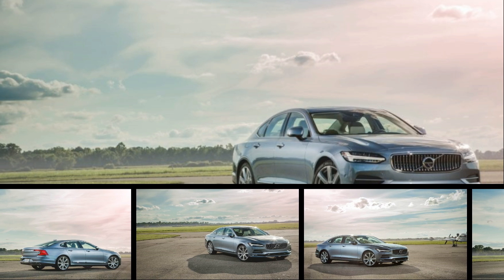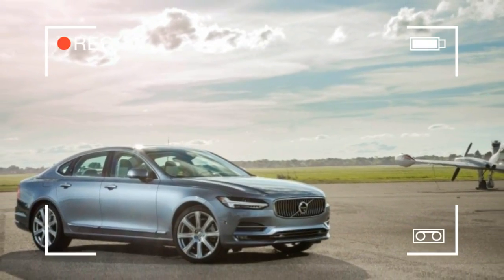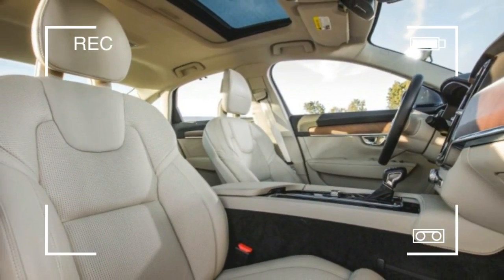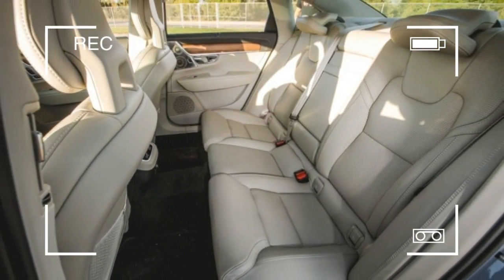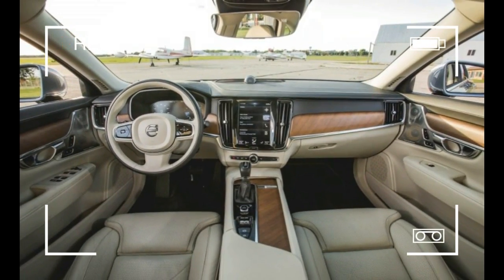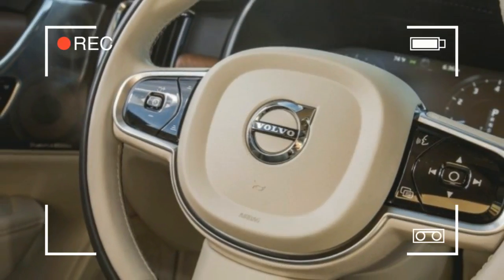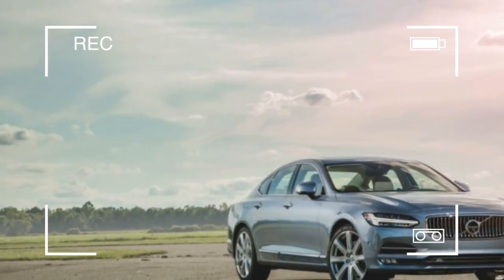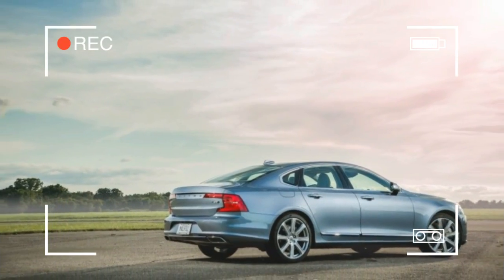2017 VOLVO S90 T6 AWD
2017 VOLVO S90 T6 AWD. In today’s Kardashian world, even car brands want to be instantly recognizable from any angle. So we see jumbo, gaping, and occasionally grotesque grilles; bodacious curves; and overwrought lighting signatures. The notion of understated elegance is quaintly obsolete, even among the old-money luxury automakers.

Then there’s the new Volvo S90. With clean lines that flow smoothly from nose to tail and a coupelike roofline, the S90 looks classy without any visual histrionics. It does have a largish rendition of the traditional Volvo grille, but it’s tastefully blended into a clean nose with harmoniously shaped air intakes and headlights.
Of course, the S90 does have its own lighting signatures, with daytime running lights in a Thor’s Hammer configuration within the headlight assemblies and distinctive taillights. The Scandinavian furniture style known as Danish modern relies on pure, unadorned, yet beautifully executed shapes rather than intricate designs, and the S90, appropriately enough, continues this heritage.

Inside, the Volvo maintains this design idiom, with an uncomplicated dashboard layout that is less elaborate than those of its competitors, although it’s not as spare as Scandinavian furniture once was. There’s a nice mix of light and dark leather, matte-finished open-pore wood trim, and polished aluminum. The retractable, multipanel wooden cover that hides the cupholders and stowage area is a particularly rich execution.